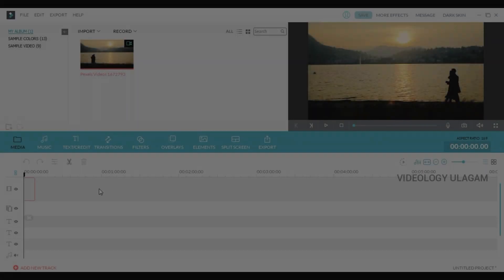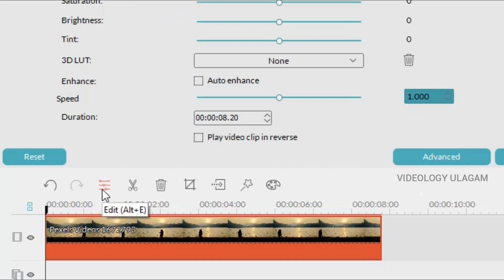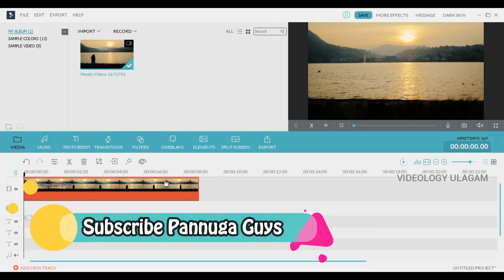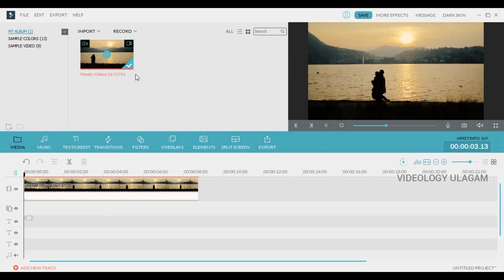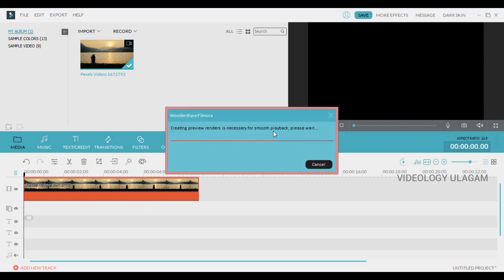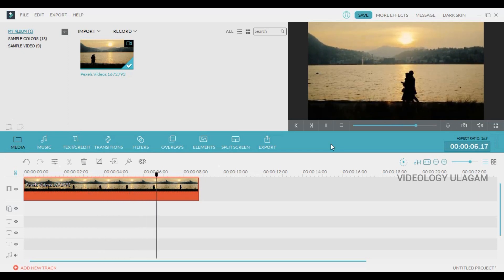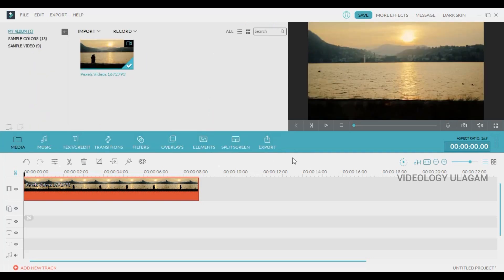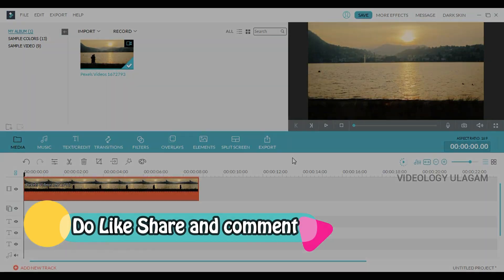How to Reverse video in Filmora | Filmoraல் Video Reverse எப்படி செய்வது?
How to Reverse video in Filmora |  Filmora video editing tutorial in Tamil | how to use filmora in Tamil | wondershare Filmora.Filmoraல் Video Reverse எப்படி செய்வது?

Hello Guys in this video I am going to show how to reverse video in filmora in Tamil which is a basic tutorial of filmora in Tamil

Daily @9.00PM Filmora Video Editing Tutorials in Tamil

Wondershare Filmora Video Editor is a program designed to make the process of video editing as simple as can be, while still remaining a powerful and versatile piece of software. If you are new to the world of video editing, or if you are an experienced editor who simply wants a quicker way of doing things, then give it a look...
Simple but Versatile

Anyone who has ever used a video editing program will know that some of the higher-profile pieces of software can be a little fiddly, and will take time for a newcomer to get their head around. Wondershare Filmora Video Editor, on the other hand, makes sure that its interface is as pared down as possible: it will take only a short while to learn to use this program, and before long you will be editing and cutting your own videos. Make no mistake, with Wondershare Filmora Video Editor you will have a video-editing powerhouse at your fingertips!
A Range of Features to Liven Up Your Videos

Just because it is easy to use does not mean that Wondershare Filmora Video Editor scrimps on features. At the Filmora website you will be able to download filters, effects and even animation that will add a new angle to your videos: whether you want to make special effects on a budget or simply want to liven up your home videos for a laugh, you are sure to find the right thing with Filmora.

My Budget Studio Setup Product Links are given below

Small Tripod Rate+Free Delivery---RS-175/-

50 INCH Tripod

RGB Studio Setup

Microphone (mic)3.5mm---RS-170/-

LED Light(Studio Light) Rechargeable---RS-250/-